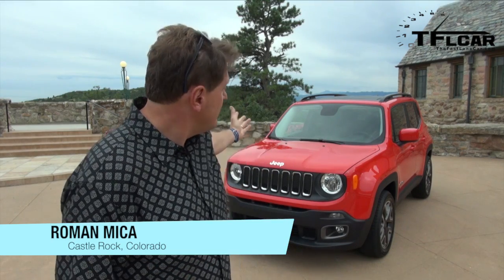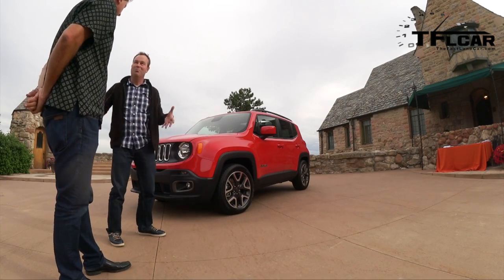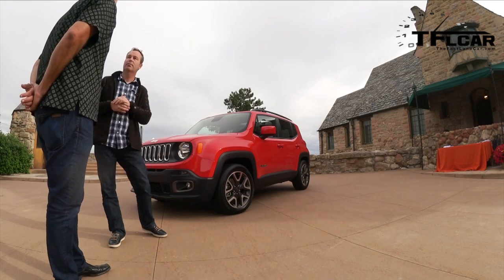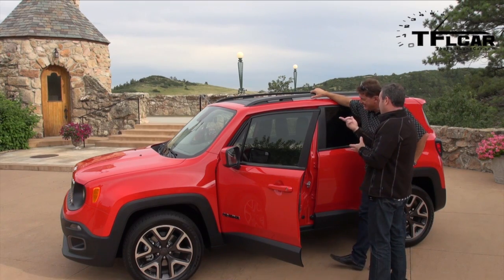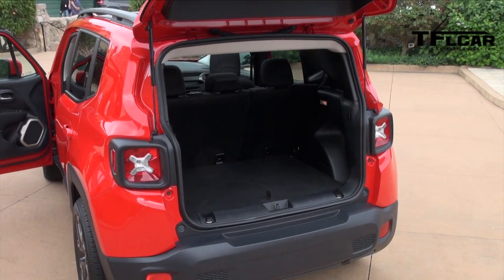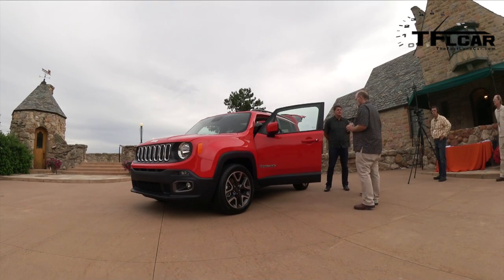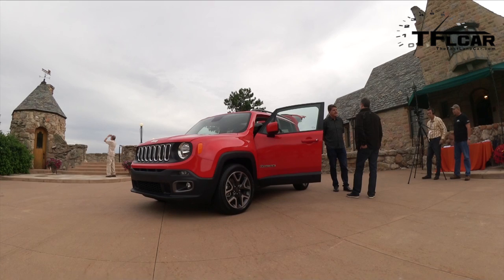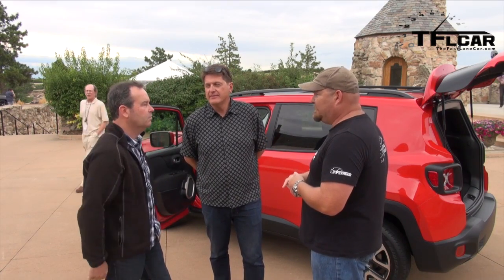2015 Jeep Renegade: Almost Everything You Ever Wanted to Know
) The 2015 Jeep Renegade won't be at your local dealership until the start of next year. But Roman and Nathan recently had the chance to chat with the 2015 Jeep Renegade's designer to find out almost everything you ever wanted to know about this smallest of Jeeps.